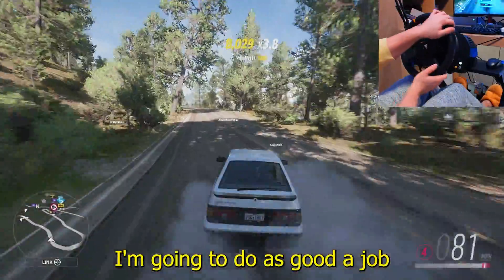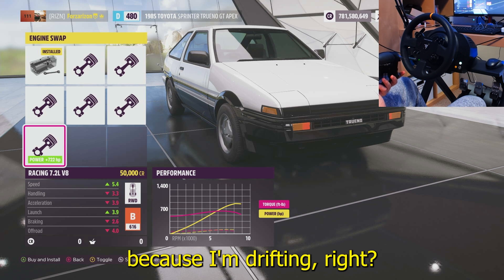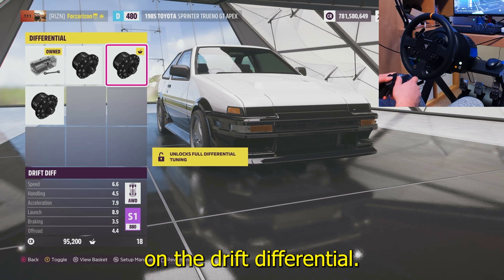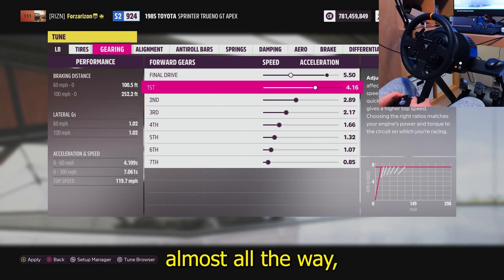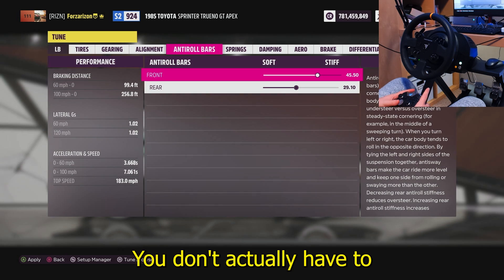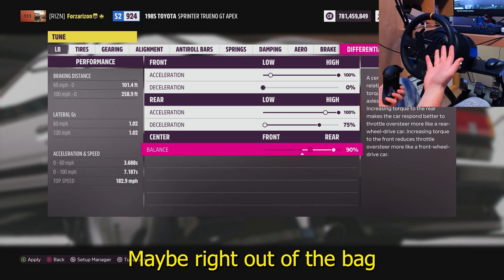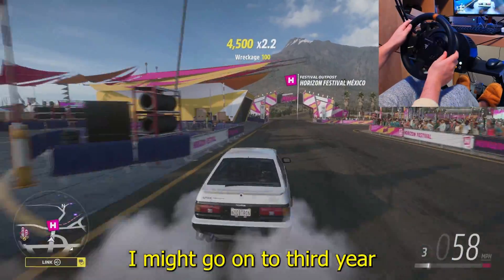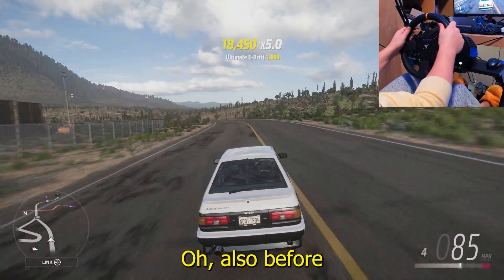How to Tune/Make Drift Cars in Forza Horizon 5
if you found this forza horizon 5 video helpful a like is always appreciated! and stay tuned to the channel for when I upload the new money glitch/method for tomorrows video!

Retrofuturism · StreamBeats by Harris Heller

Groove